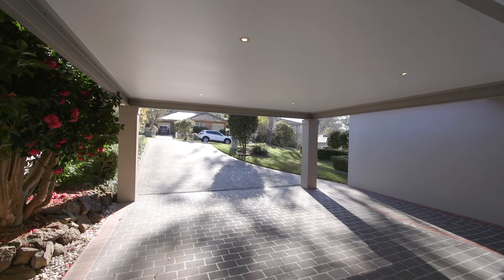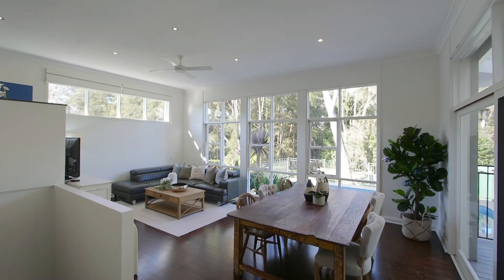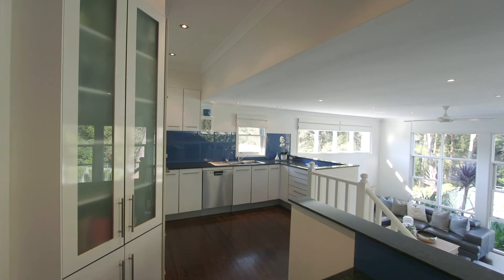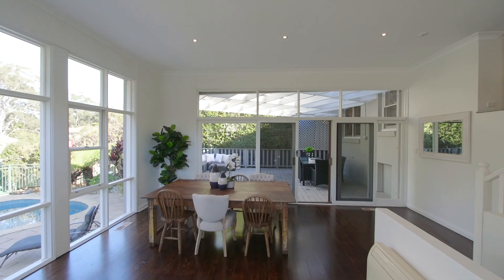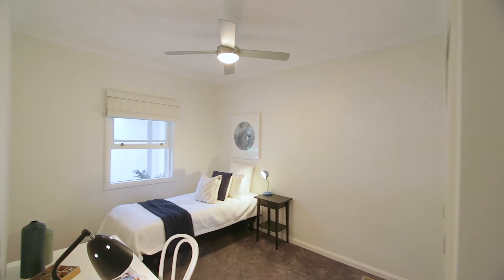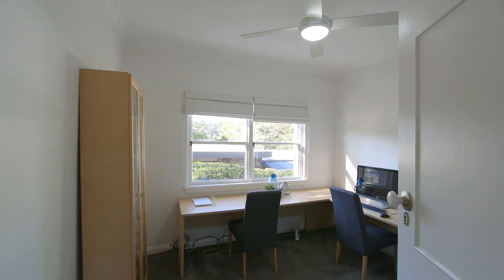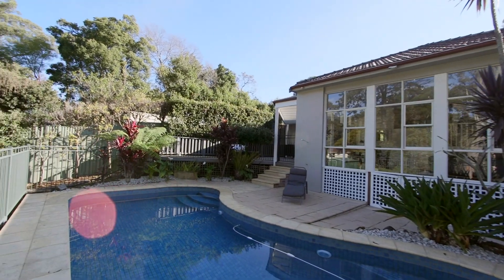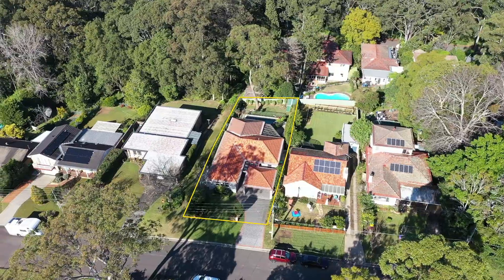Family haven and superb light filled entertainer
David Walker and Chris Guest presents 6 Edgecombe Avenue Wahroonga